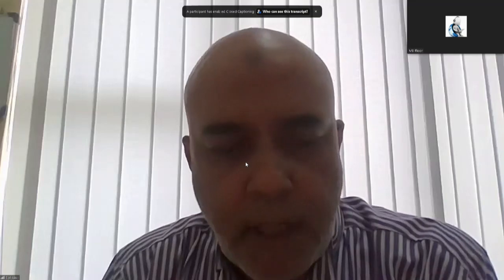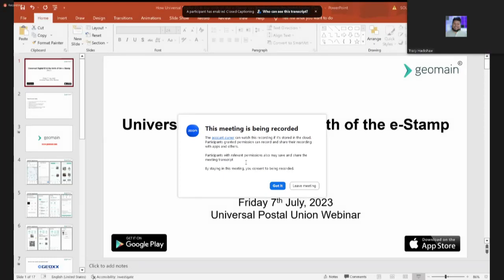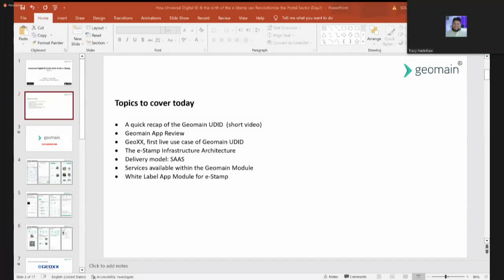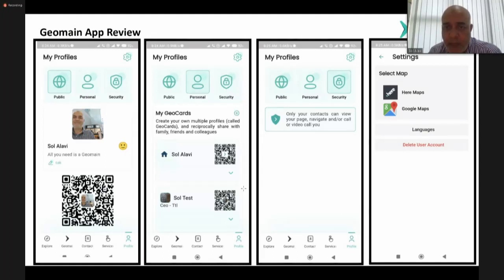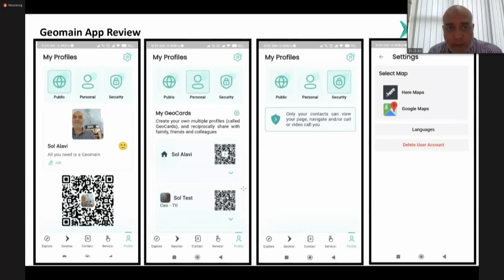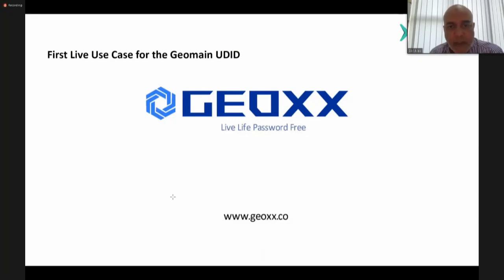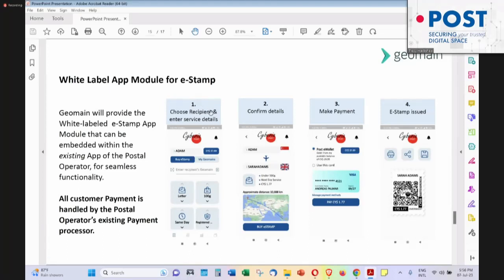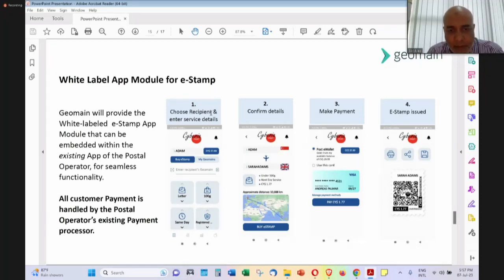How universal digital ID & the birth of the e-stamp can revolutionize the postal sector - Part 2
The Post has been around in some form since the year 550 BC, and has today evolved to become a globally integrated service with unparalleled reach essentially connecting every physical address on Earth. In today's digital world, the UPU is ideally positioned to become the custodian and registry for a universal digital ID (UDID), thus making every address both personal and digital. Geomain's mission is to democratize digital identity and is a .POST Group Associate member, as well as a member of the UPU Consultative Committee. Empowering the world with a Geomain UDID will revolutionize the postal sector globally by enabling services like e-stamps, real-time mail tracking, branded addresses and more. It shall also translate to significant revenue and efficiency gains for Posts worldwide.